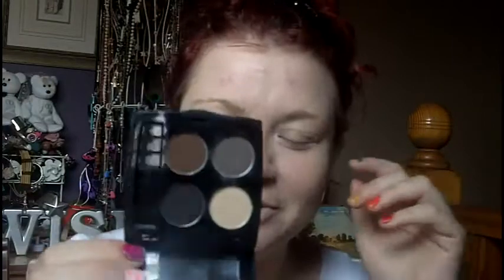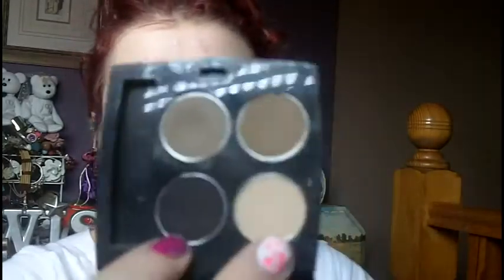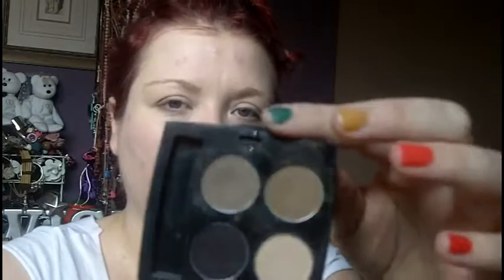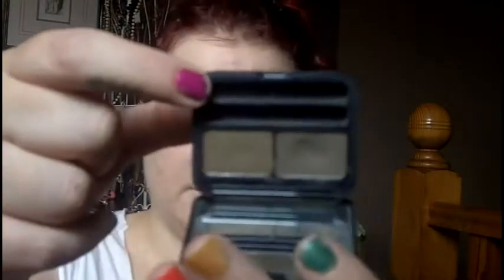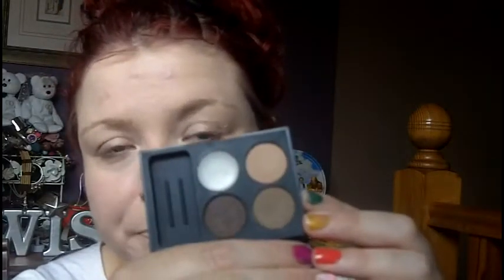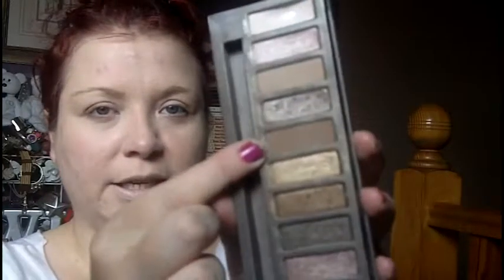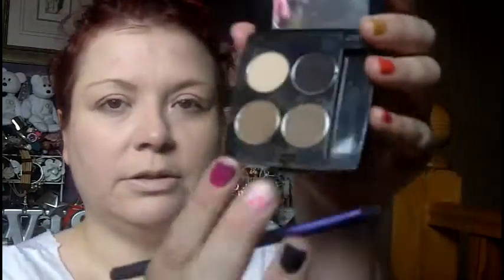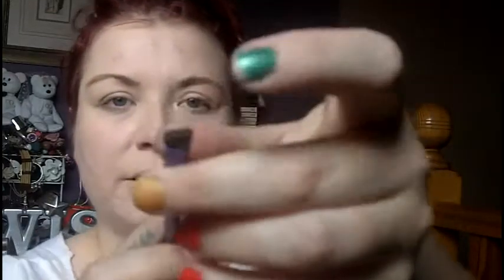Lets talk Eyebrows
Just a little video that was requested a short while ago, this is what i use to do my brows, and how I do them, including some tips on maintaining them.

Also included is me putting on todays makeup, the footage cut off at the end because the camera died so rather than make it a separate video as intended I just added that footage on the end here, this is also why you can see that I was talking throughout.

Products mentioned:
HD Brows in Foxy, Bombshell and Vamp
Fashionista brow kit
Urban Decay Brow Box in Beige Betty
GOSH Brow Kit (mentioned but not featured)
GOSH Brow Define Mascara
Urban Decay Naked Palette
Magnifying Mirror
Real Techniques Brow Brush (from the essential eyes kit)

I totally forgot to mention tweezers, I have 2 that I use, one is the HD Brows tweezers from a recent Glossybox, which are amazing and the other is a pair that I got at a chemist for £1.  You dont have to spend a lot on tweezers in my opinion.  And you can also use vaseline as a brow setting medium, which I also forgot to add.

Come stalk me on facebook and twitter @ spaceysno1girl